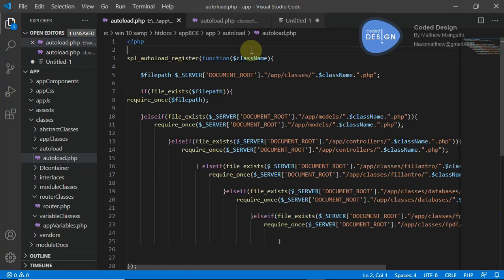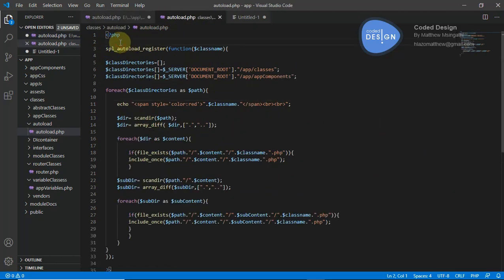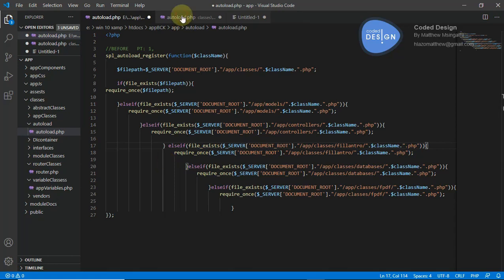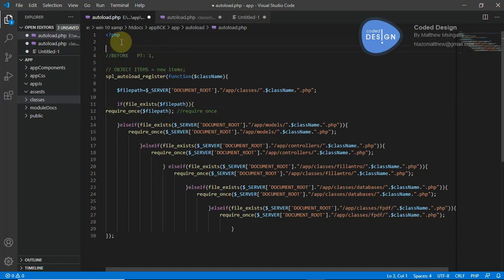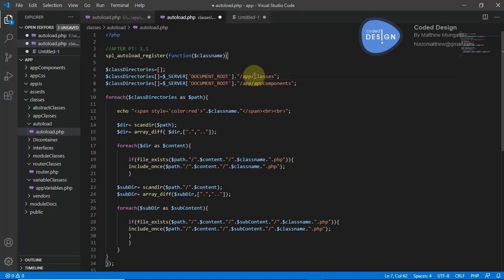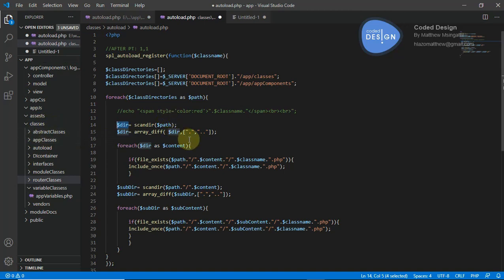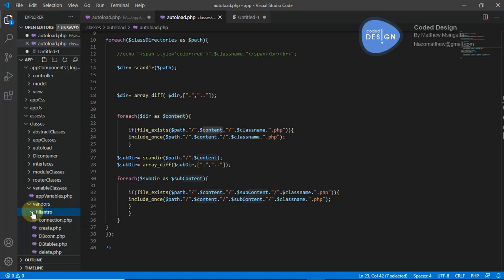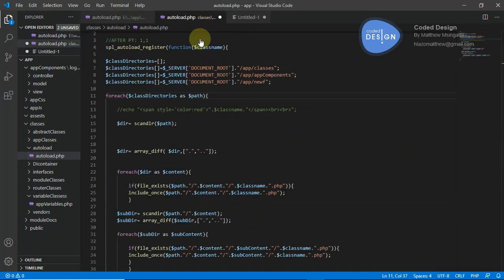PHP Code Refactoring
In this video, i will show you the before and after PHP code refactoring .
Please see the full video presentation of the app that i am developing